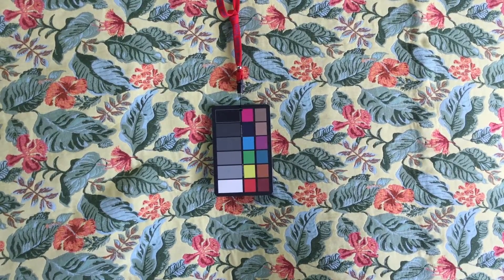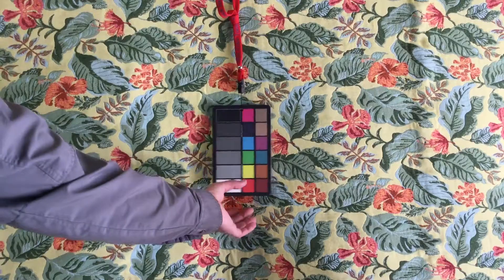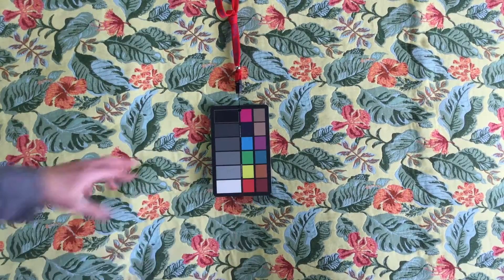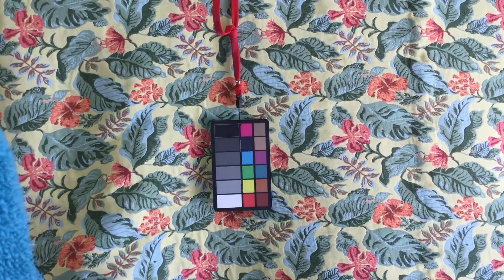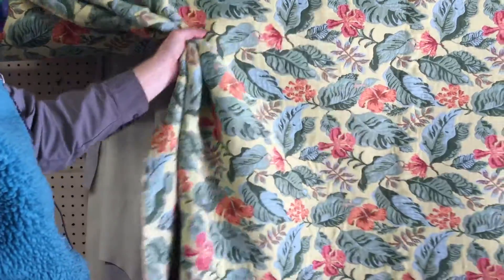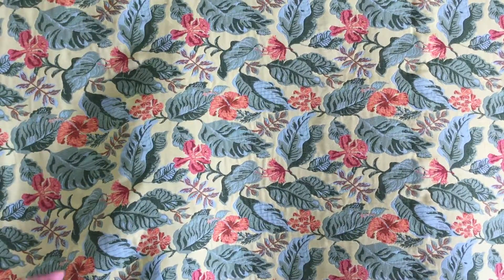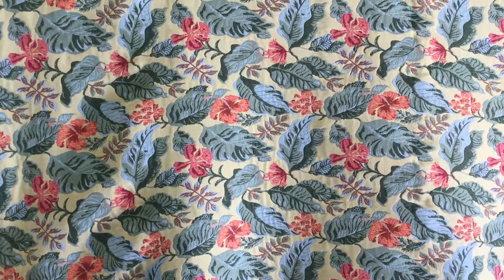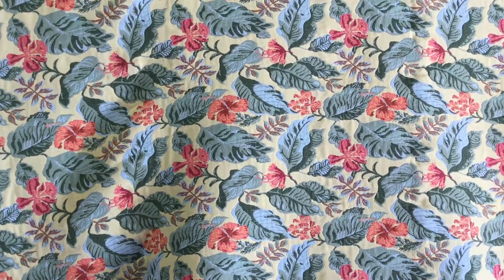Chiffon Yellow Floral w/ Light Blue, Green & Coral Foliage | X Heavy Upholstery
This extra heavy duty upholstery / home decor fabric features
beautiful coral flowers on blue and green vine, on a pale chiffon
yellow background. Woven and double backed, this fabric is soft,
pliable but strong and thick, perfect for heavy upholstering projects
as well as lighter applications like throw pillows and bedding. A
bold, eye-catching floral in unique colors. Consider for an accent
piece!